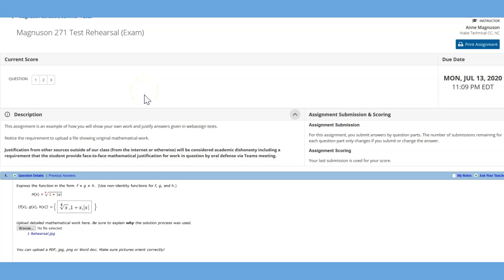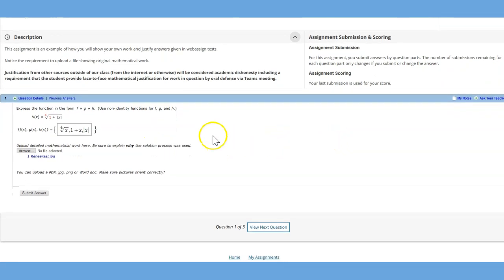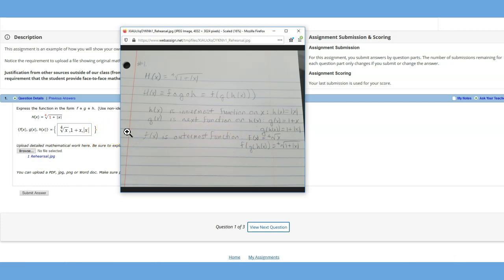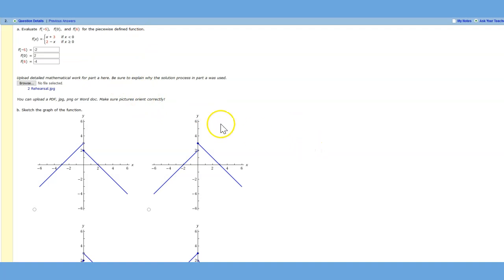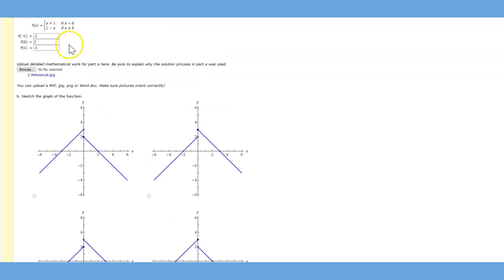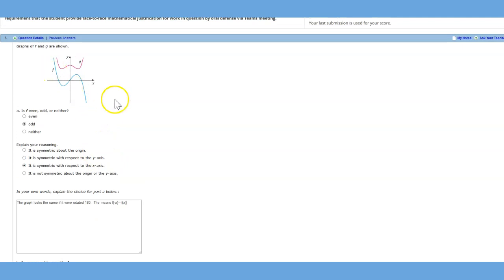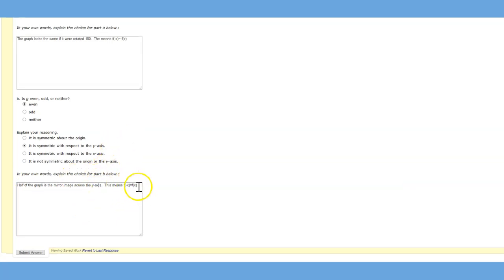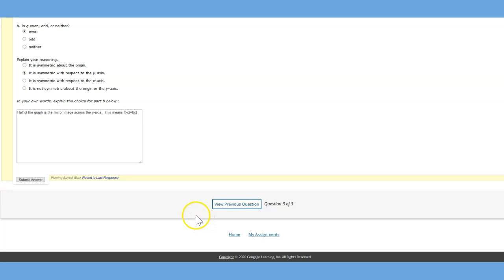Webassign Unit Tests